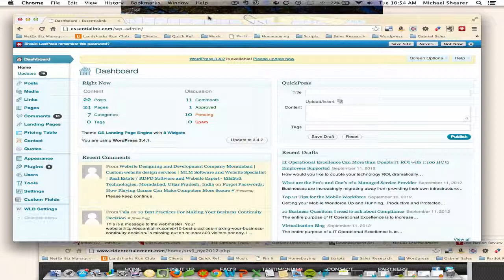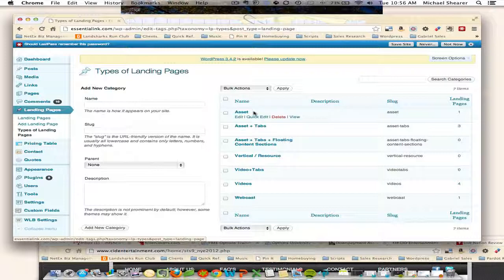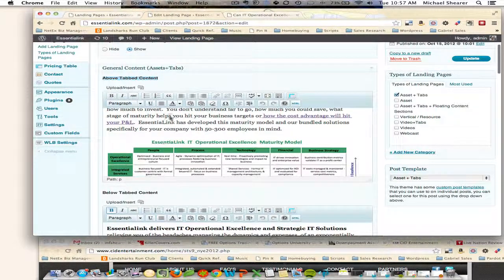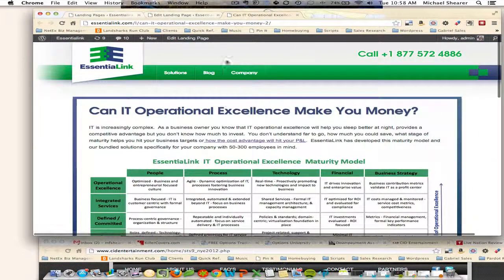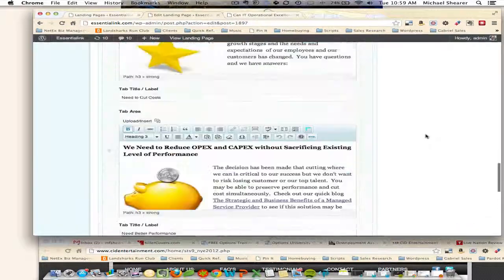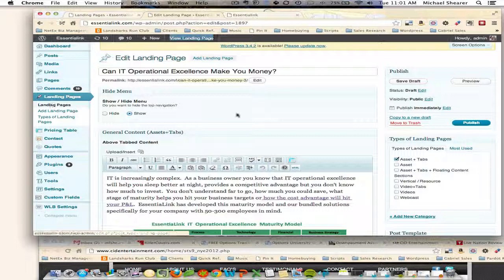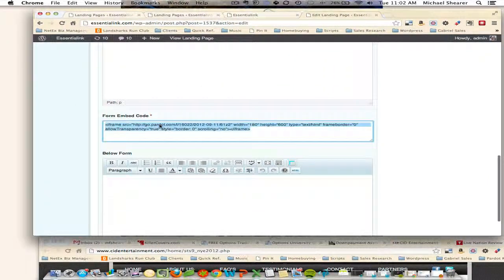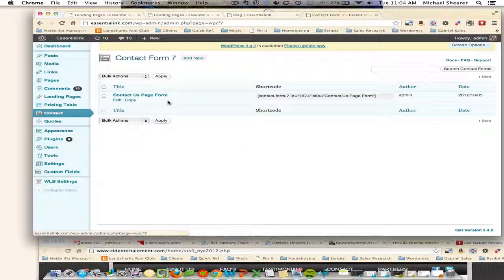Digital Sales Base Camp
Digital Sales Base Camp sales content management system using Wordpress.